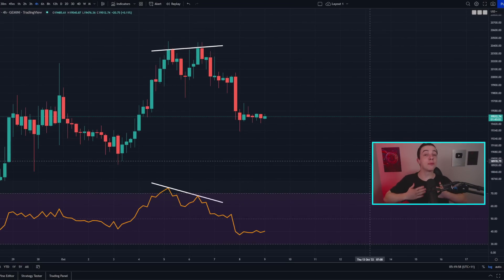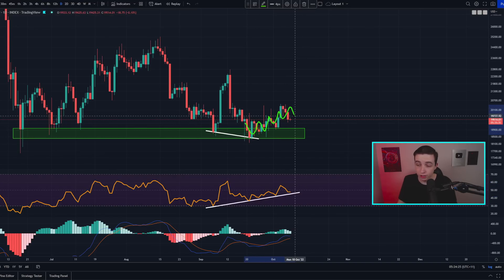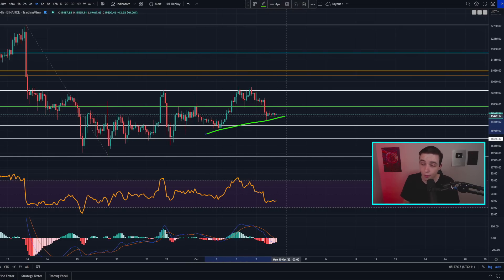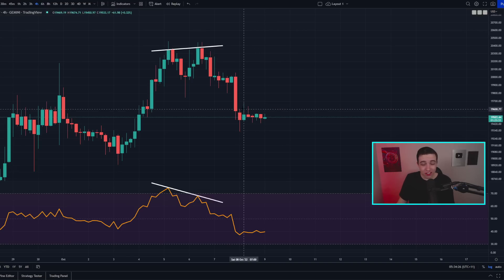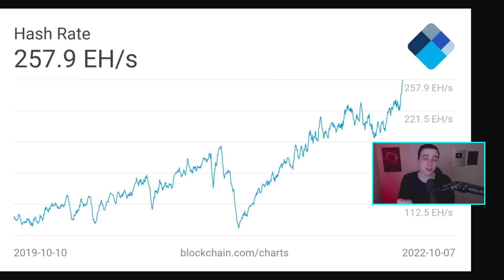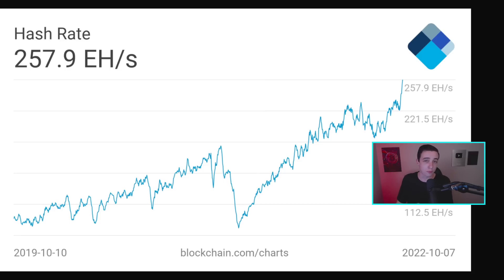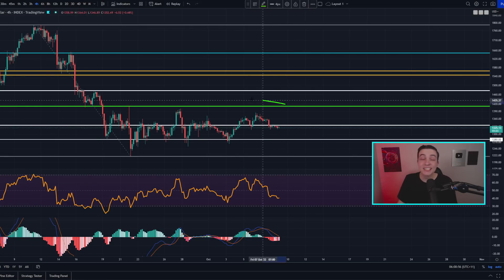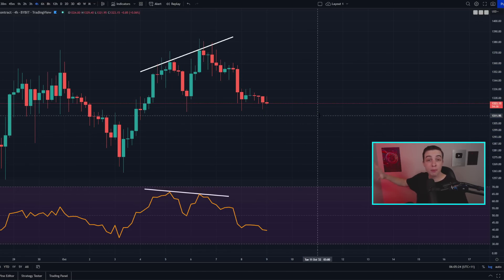HIDDEN CHART PATTERN REVEALED (important)!! Bitcoin News Today, Ethereum Price Prediction (BTC, ETH)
Welcome back to the Crypto World! In this video I reveal my next Ethereum Price Prediction and Bitcoin Price Prediction!

Get up to $4,030 Bonus and benefit from 0 Fees on Spot!

► Bybit Trading Bot 👈 (0% Fees on Spot)

Timestamps:
Important Bitcoin Analysis! 0:00
Ethereum Technical Analysis! 7:08

- Crypto World -